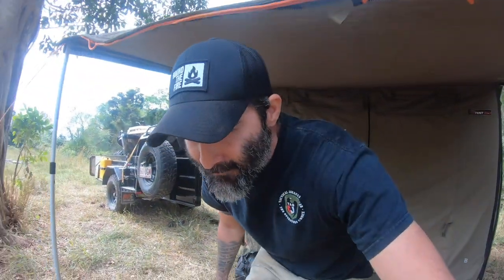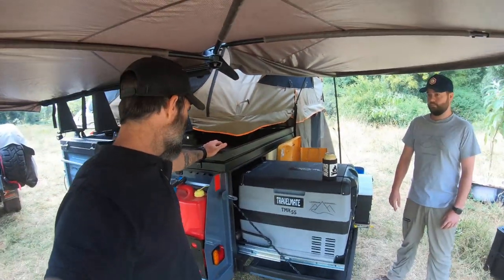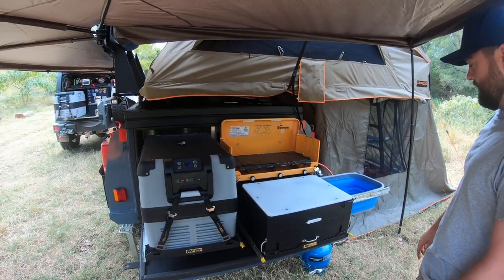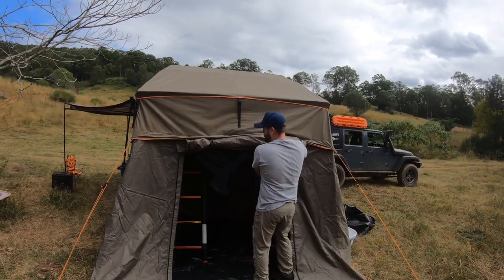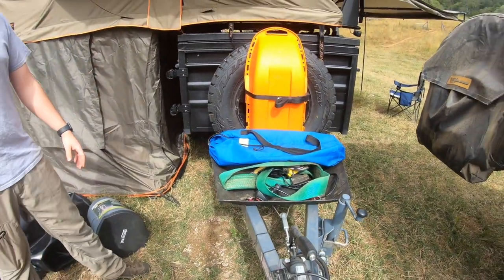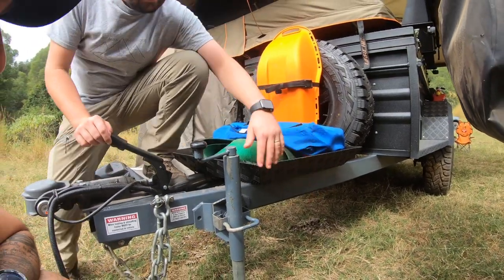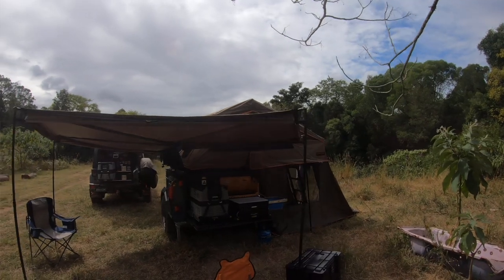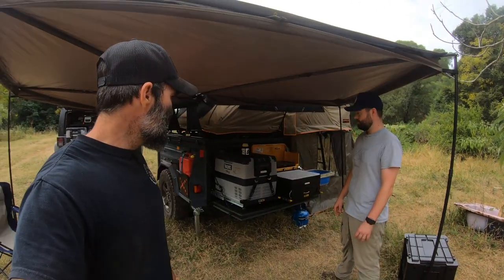OVERLAND TRAILER WALK AROUND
G'day Guys, Inn this video we take a walk around a ver cool overland trailer design built by "WOODY" the Australian Overlander. To see more on this Trailer you can find him on YouTube.

Check out or webpage for more info and to purchase supporter gear